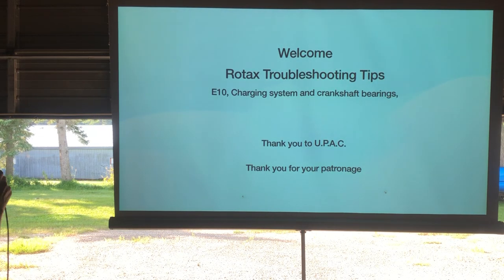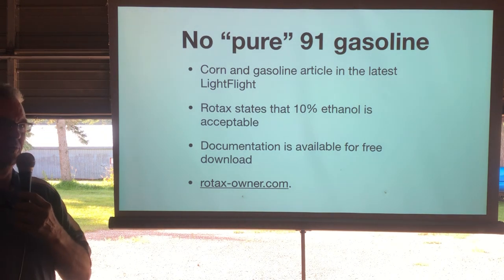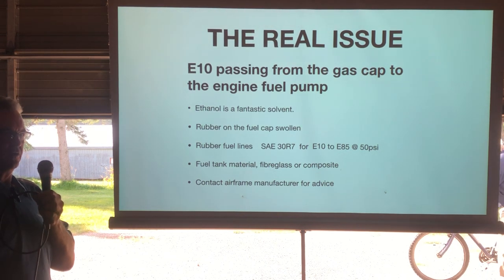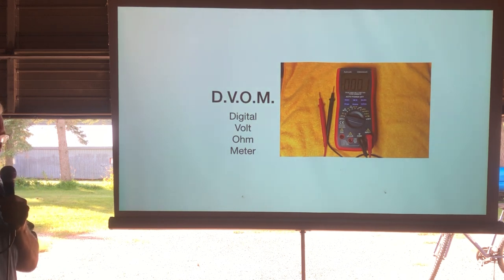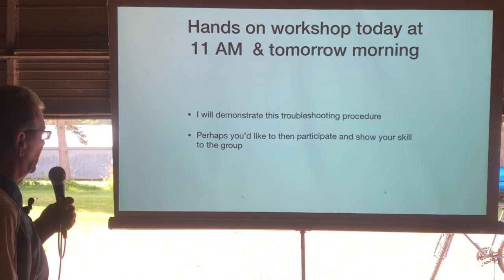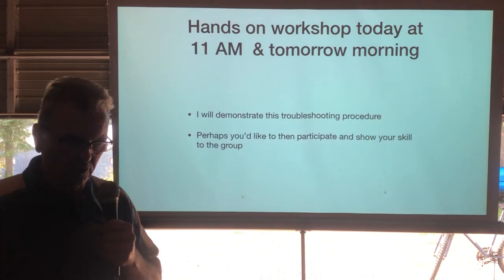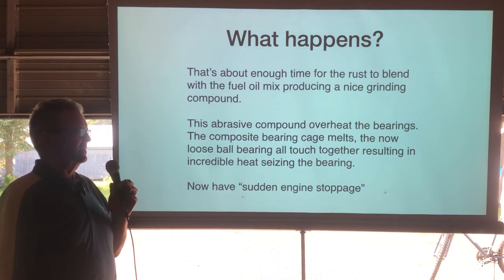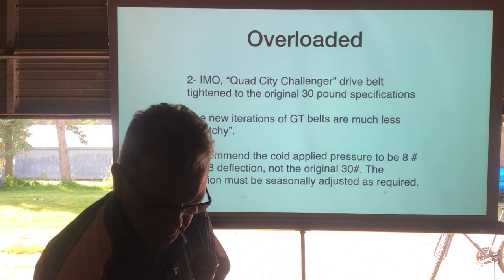Rotax Troubleshooting seminar held at the U.P.A.C. 2023 convention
Topics include; Ethanol in gasoline issues and solutions, 503/582 battery charging system diagnosis, 503/582 crankshaft bearing diagnosis, 503/582 and 912 carburetor icing solutions , 503/582 engine fogging procedures and solutions. The seminar then concludes with questions and answers.